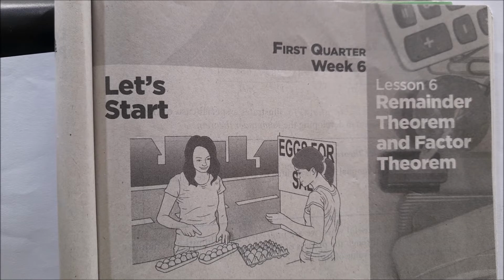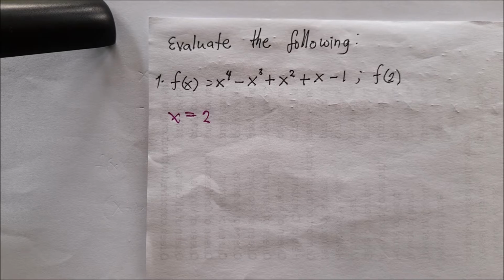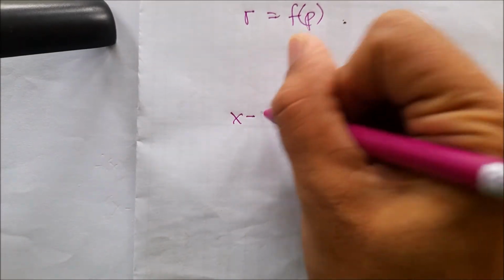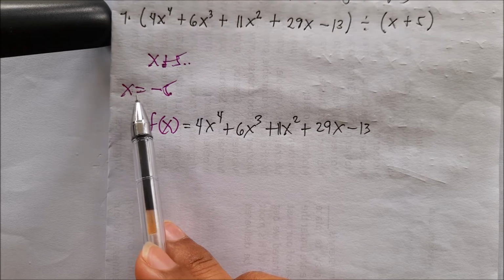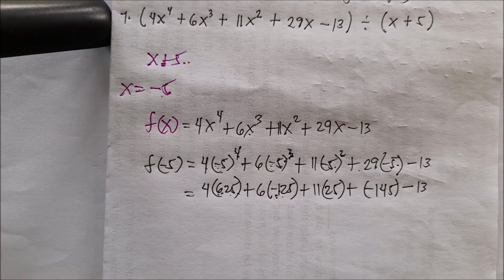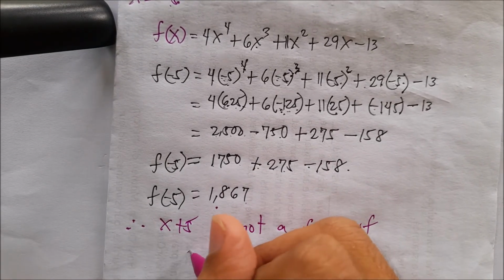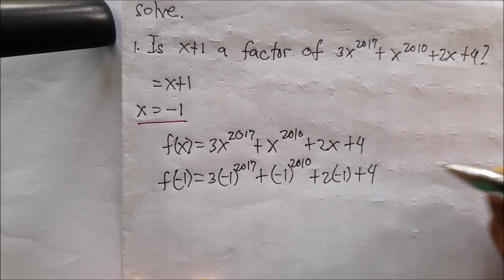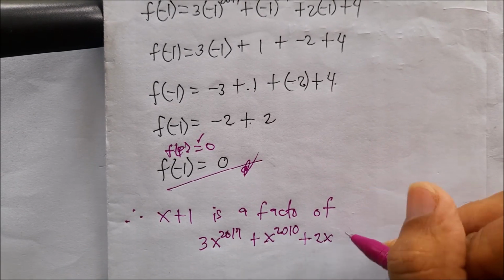Remainder Theorem and Factor Theorem _Grade 10 Math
Determine the Remainder and Identify if it is Factor or Not. _Grade 10 Math